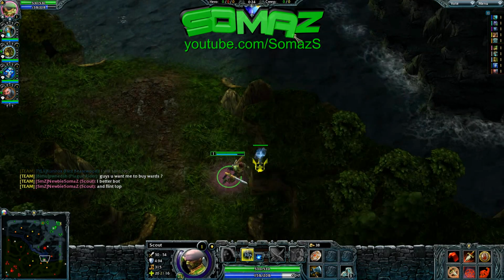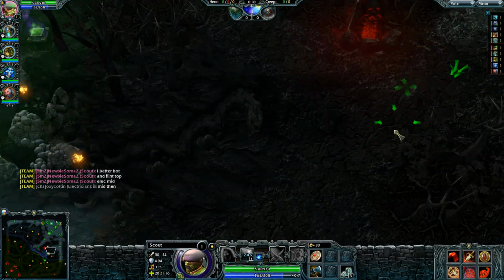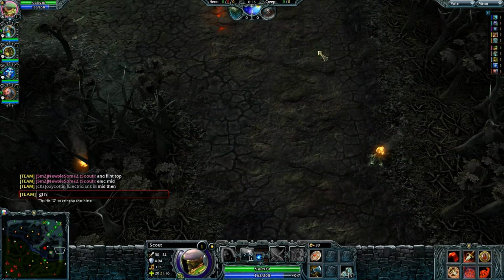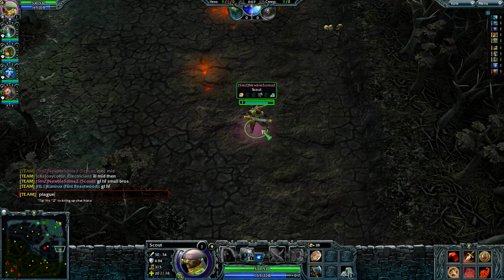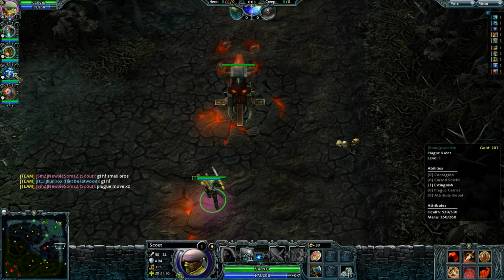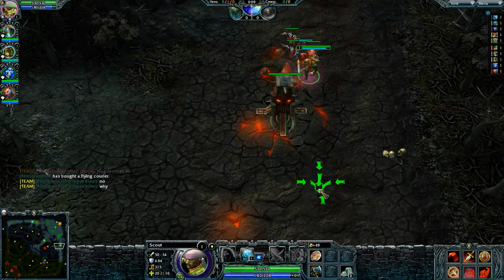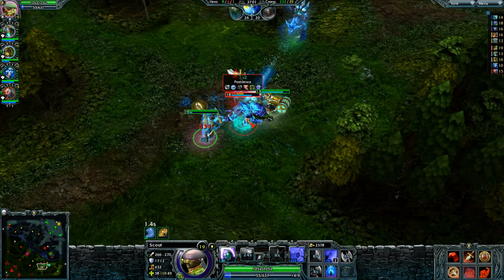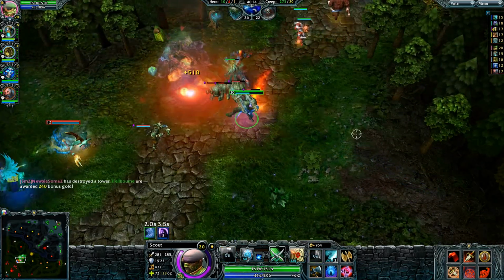[SmZ 206] The Genjuro Rush Build | HoN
In this video I show you how to play Scout properly. Also I'm playing CS:GO so sorry for the lack of vids :( I will prolly make a CS:GO vid with a review of the game!

All music used with permission.